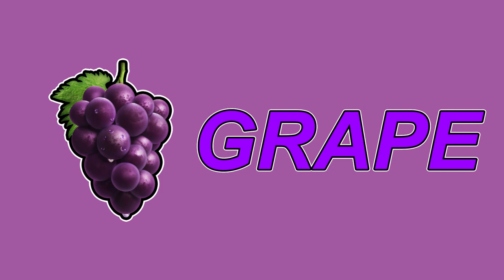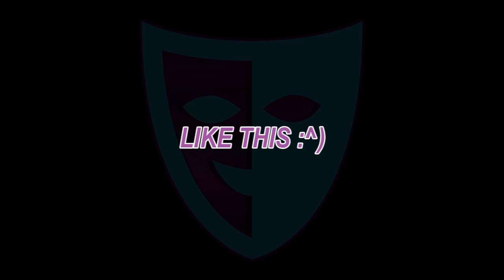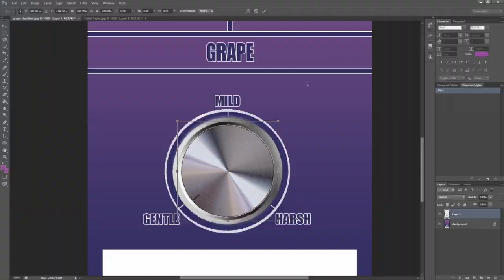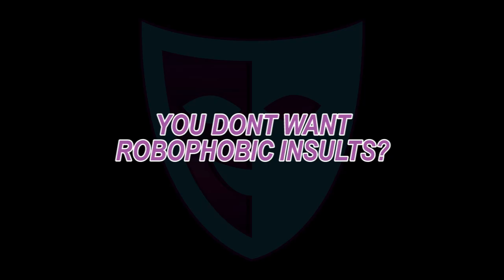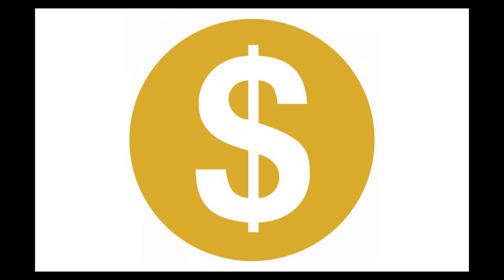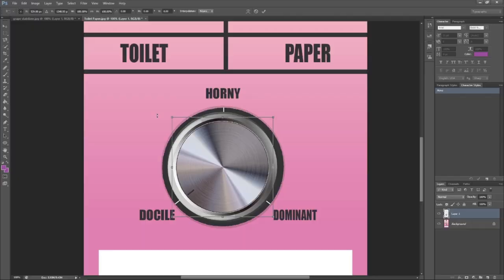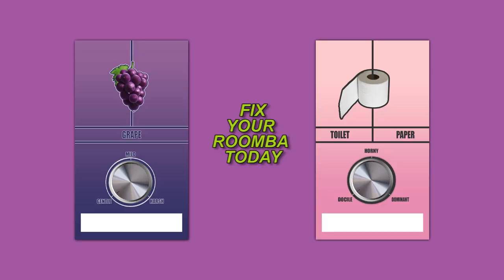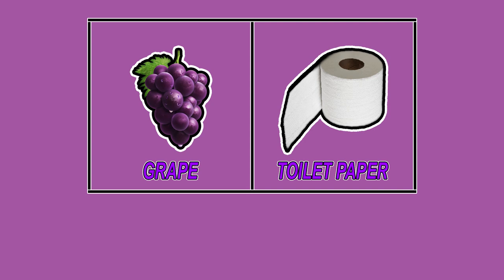How to Fix a Roomba (Danganronpa V3)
I think some offensive may find this video people. Uh Oh...